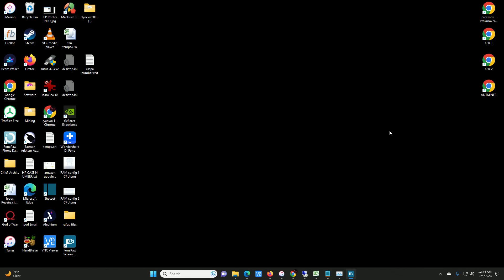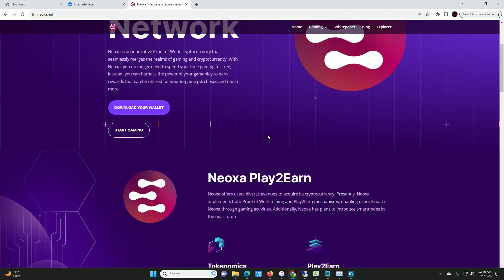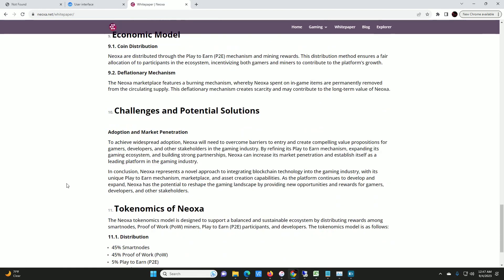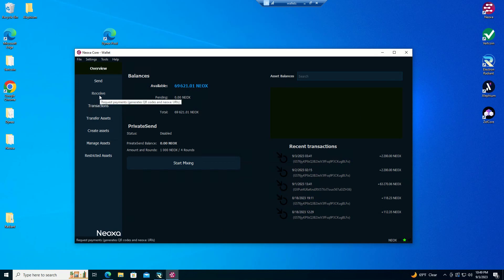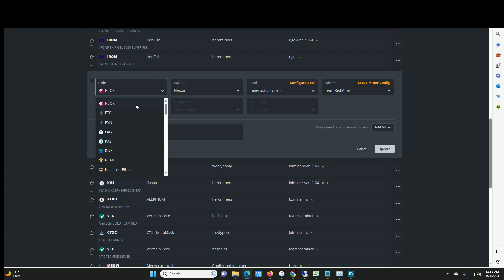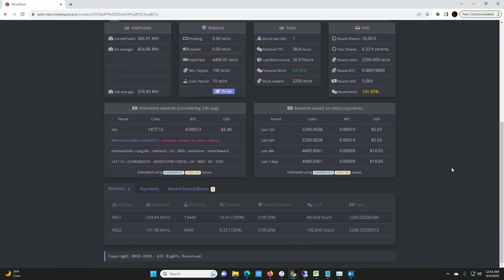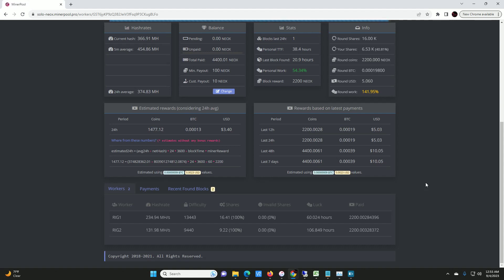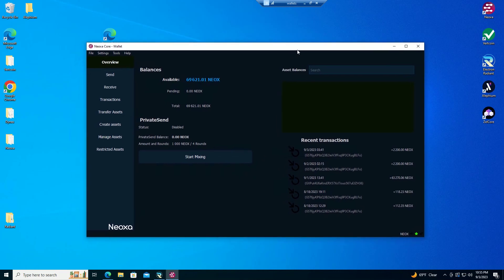How To Mine Neoxa Using HiveOS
Nothing in these videos is financial advice.  EVER!

Fifine Microphone